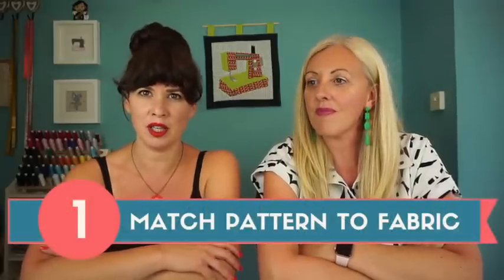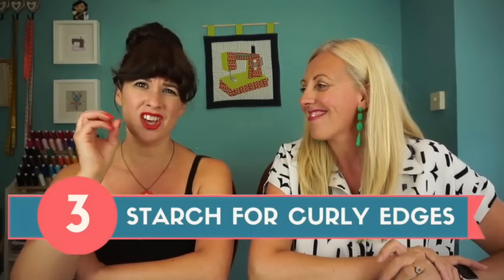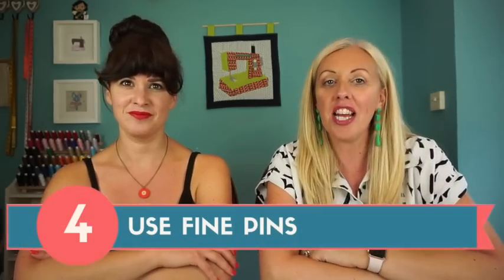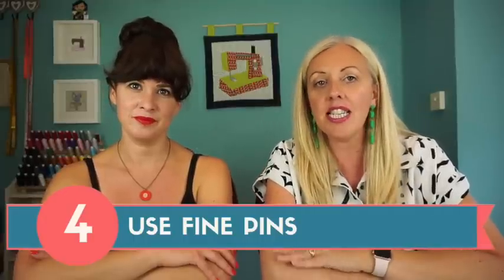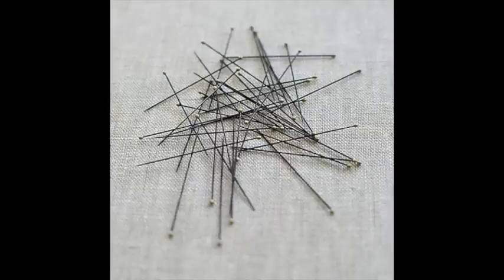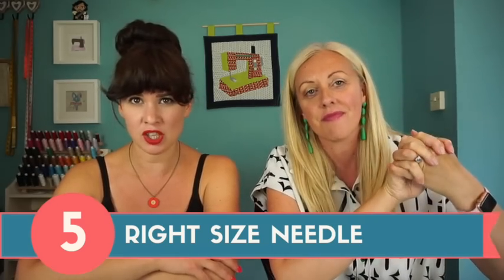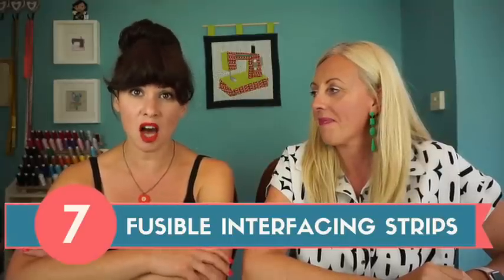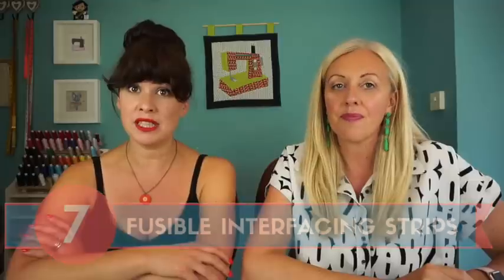How To Sew Stretch Fabrics With A Normal Sewing Machine | Hacks for Sewing with Stretchy Fabric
In this video we give you our top 10 tips for how to sew stretch fabrics with a normal sewing machine and our best hacks for sewing with stretchy fabric. Understanding knit fabric can be really difficult to a beginner and people often struggle learning how to sew stretch fabric with a normal sewing machine.

But sewing knit fabric on a sewing machine is totally possible and worth taking the time to master. There are so many more sewing pattern options available to you once you are confident sewing with stretchy fabric, especially once you have learnt all of our sewing knit fabrics techniques!

Sewing with jersey knit fabric will never make you feel scared again and you'll soon be sewing with stretch knit fabric like it is just another woven!

Welcome 00:00
Match Sewing Patterns and Fabrics 02:25
Using A Rotary Cutter and Pattern Weights 03:50
How To Deal With Curling Edges 05:15
Which Pins To Use With Stretch Fabric 06:40
Which Sewing Machine Needles To Use For Stretch Fabrics 08:15
Do You Need A Walking Foot For Stretch Fabrics 09:50
How To Hem Stretch Fabric 10:50
How To Stop The Sewing Machine Eating The Fabric 12:45
Why Is The Fabric Stretching When Sewing 15:15
Adjust Tension For Sewing Stretch Fabrics 16:10

There are some products that can help you overcome that difficulties of sewing knit fabrics without a serger and make it much easier to learn how to sew with tricky fabric. Here are all the products we mention for sewing with stretch fabric:

Spray Starch

Wonder Tape

We hope you have enjoyed this video on how to handle tricky fabric. Have you been helped with sewing stretch fabric on a sewing machine?